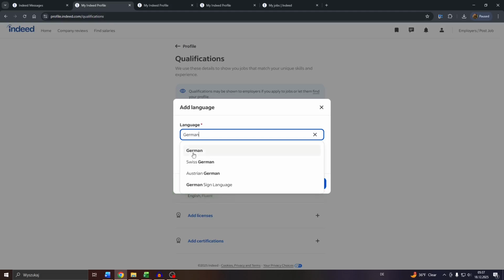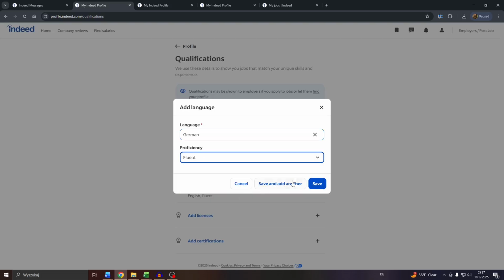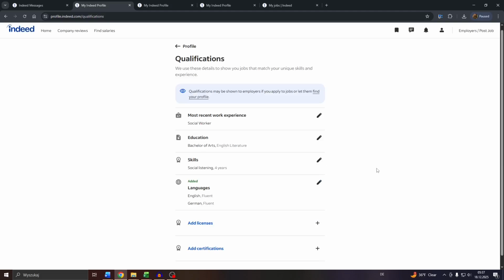How to Add More Languages to Profile on Indeed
This tutorial shows how to add more languages to your Indeed profile from account settings.